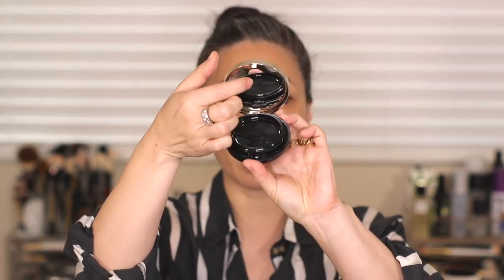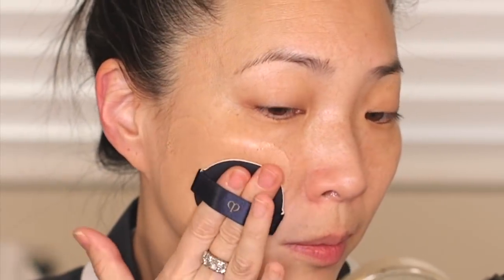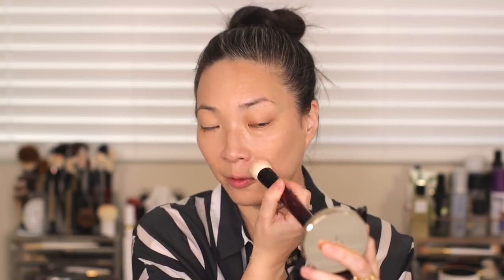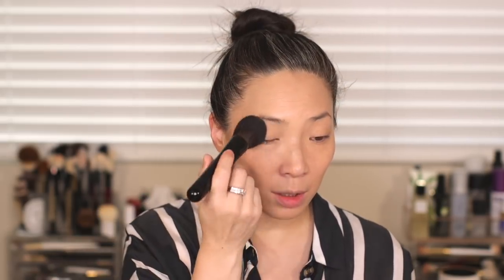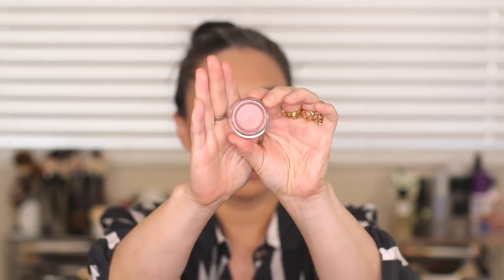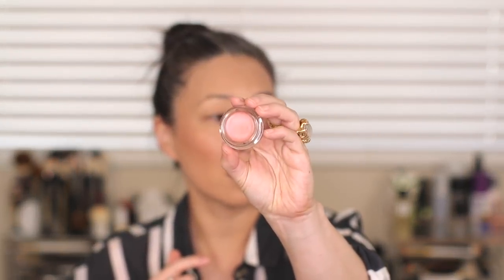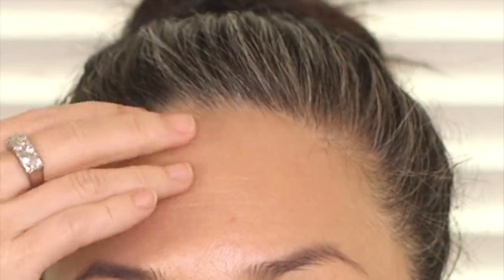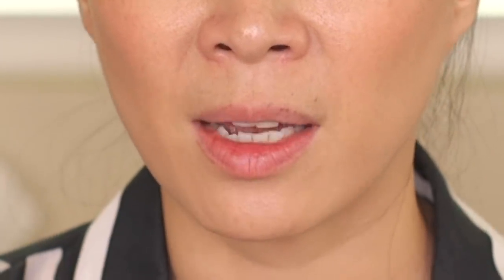CLE DE PEAU - Radiant Cushion Foundation Full Day Wear Test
And here we are again. I've redone my full day wear test for this new foundation from CLE DE PEAU - Radiant Cushion Foundation. Whew! Thanks for your patience xoxo !!

Timestamps:
2:28 - Application
9:07 - Cream Blush Application
10:42 - Lipstick Cashmere Application
12:34 - Check-In
14:56 - Final Thoughts

Cle de Peau Cream Blush in 4 $60
Cle de Peau Lipstick Cashmere $65

Other products I'm wearing:
Cle de Peau Bronzing Powder Duo $95
Natasha Denona Camel Palette $48
Pat McGrath PermaGel Ultra Glide Eye Pencil in BLK Coffee $25
CT Brow Lift in Super Model $30
Lancome Waterproof Monsieur Big $25

Facts about me, for reference:
Age: 44
Skin Type: Dry/Sensitive - eczema prone, but occasionally combo
Skin Tone: Neutral (warmer in the t-zone; cooler on the cheeks)

Closest Foundation Shade Matches:
La Mer The Reparative Skin Tint - Light